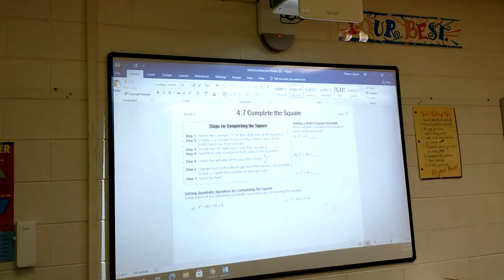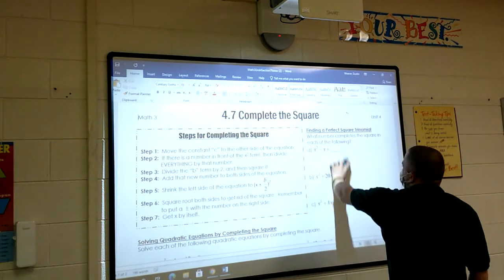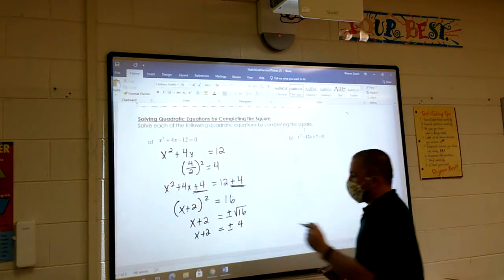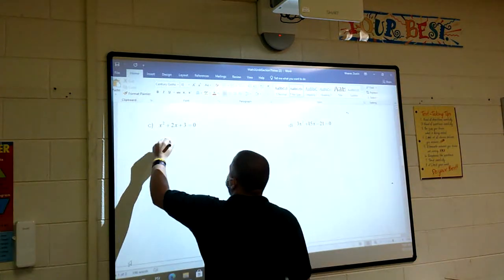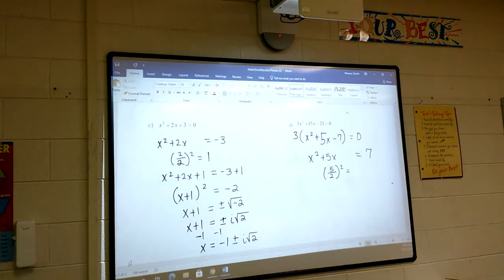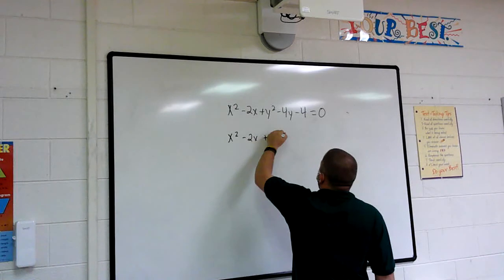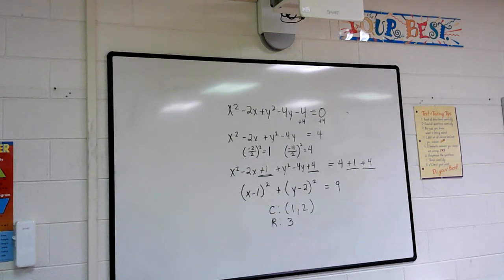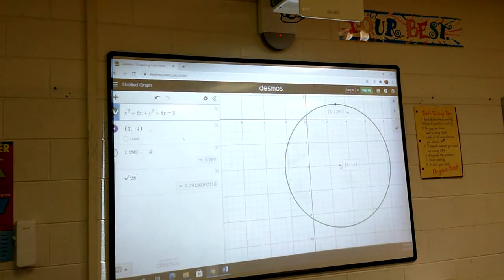Unit 4 Section 7 Completing the Square Notes